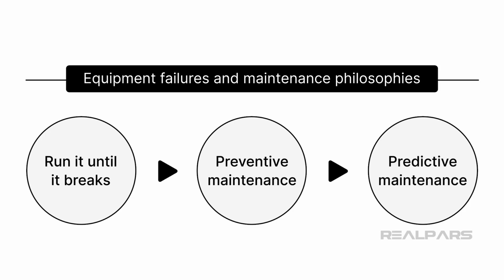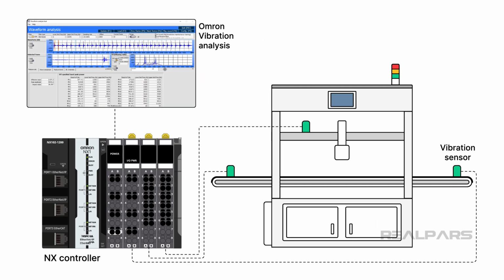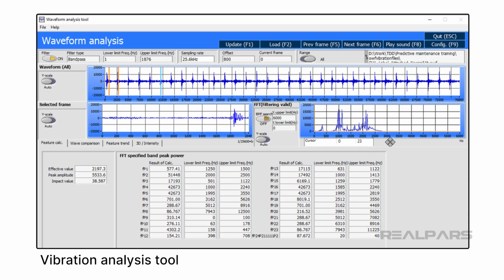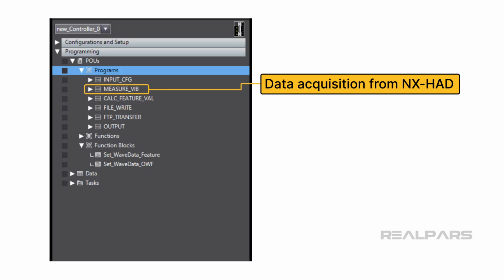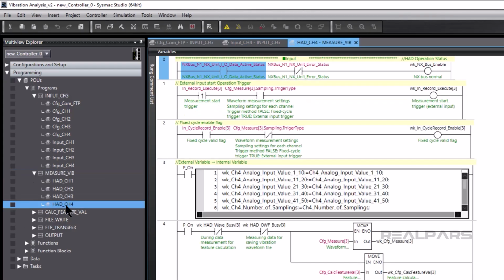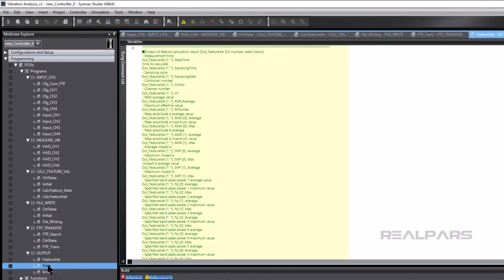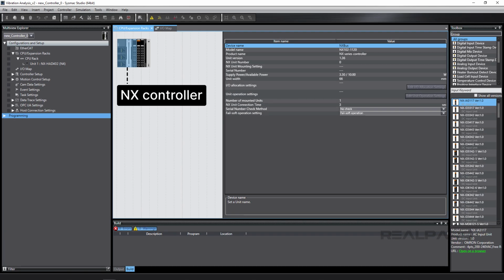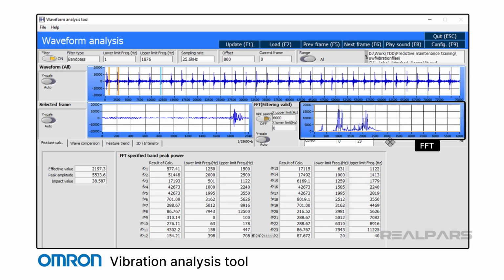Mastering Omron Vibration Analysis for Predictive Maintenance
⌚Timestamps:
00:00 - Intro
01:30 - Vibration analysis for Predictive Maintenance
03:01 - What is vibration
04:04 - Omron Vibration Analysis Tool
04:35 - Overall architecture
05:34 - Vibration Analysis Template Programs
06:11-  Vibration Analysis Process steps
07:08 - Sysmacs Studio VA Template
09:35 - Visualization Tool
11:07 - Hardware configuration
11:23 - Why use Omron Vibration Analysis
12:17 - Summary

The video focuses on Omron's Vibration Analysis Solution, a critical tool for predictive maintenance in industrial environments.

It introduces the Omron NX machine controller and its integration with the Sysmac Studio vibration waveform analysis library, demonstrating how these technologies collaborate to analyze equipment vibration effectively.

The discussion begins by outlining the evolution of maintenance strategies, from the outdated "Run it until it breaks" approach to preventive and predictive maintenance.

Preventive maintenance involves scheduled inspections and part replacements, whereas predictive maintenance uses real-time data and condition monitoring to anticipate and mitigate equipment failures.

This shift aims to reduce downtime and extend the lifespan of machinery, essential for maintaining productivity and reducing operational costs.

Central to the video is the role of vibration analysis within predictive maintenance. Vibration analysis is essential for the early detection of machinery faults, preventing catastrophic failures and optimizing maintenance schedules.

The process involves collecting vibration data via sensors, analyzing time waveforms, and examining frequency spectrums using Fast Fourier Transform (FFT).

These techniques provide a comprehensive understanding of machinery behavior, aiding in condition monitoring and fault diagnosis, which guide maintenance decisions.

The video details Omron's tools designed to facilitate this analysis, including the Omron Vibration Analysis Tool and the Sysmac Studio template program, which incorporates the Waveform Analysis library Function blocks.

These user-friendly tools are pivotal in extracting and analyzing vibration data effectively. It also discusses the necessary hardware setup, featuring the NX-HAD Analog input unit and accelerometers that capture and send vibration data for analysis.

The analysis process is outlined in three key steps:

1. Data Collection: Gathering and storing vibration data, either locally or in the cloud.
2. Data Analysis: Using the Omron Waveform Analysis Tool to identify significant features that indicate potential anomalies.
3. Data Utilization: Using analyzed data to develop programs that detect abnormalities and prevent equipment failures.

It also emphasizes compliance with global standards like ISO 20816-3:2022, which specifies norms for measuring and evaluating machine vibration, ensuring maintenance practices meet international benchmarks.

Furthermore, the script highlights the application of Omron's Vibration Analysis Solution across various industries such as corrugated packaging, food and beverage, and automotive. In these sectors, it monitors critical components like robots, gearboxes, and conveyor chains.

If you're interested in deepening your understanding of Omron PLC programming and controller management, check out our courses on Omron PLC Programming Basics using Sysmac Studio and Omron PLC Basics: Fast-Track Training in NX & NJ Series.